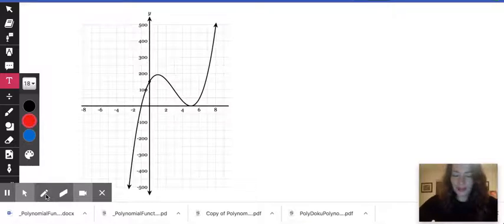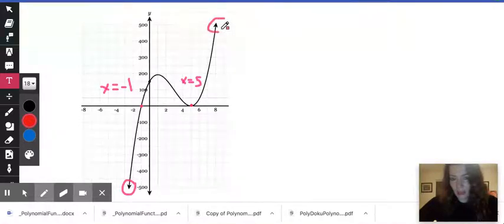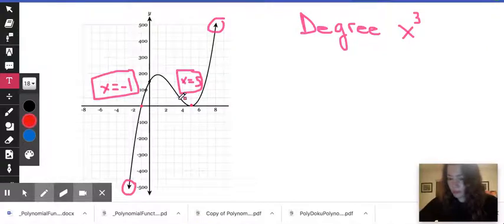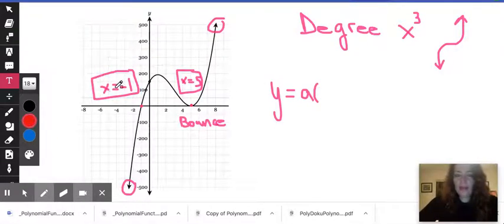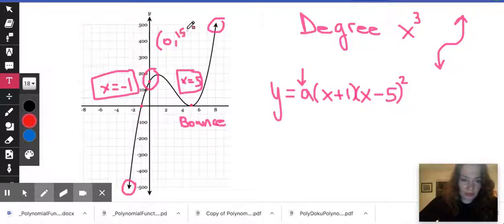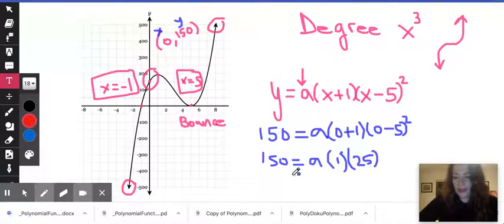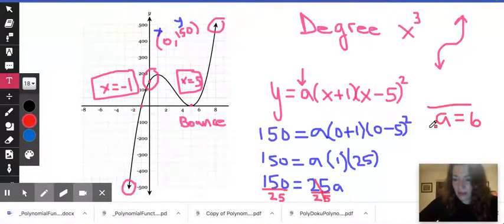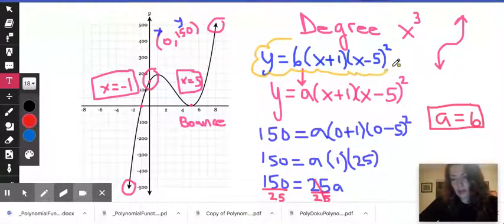Polynomial Example How to write the equation in factored form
Polynomial Example How to write an equation in factored form. Degree 3 example.